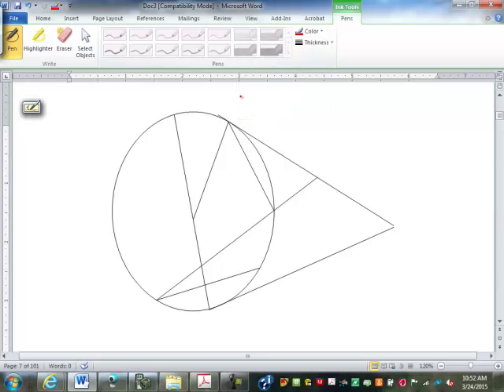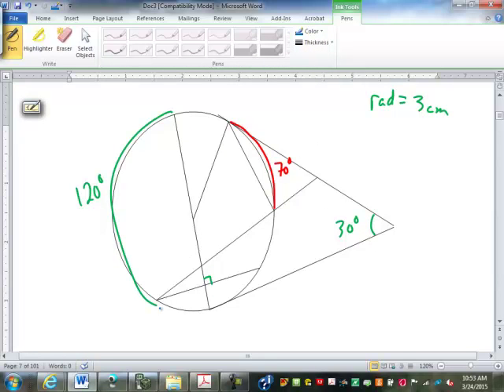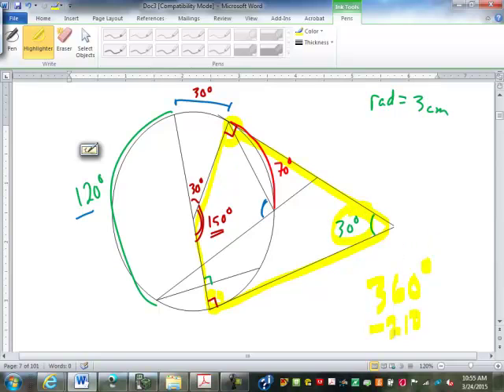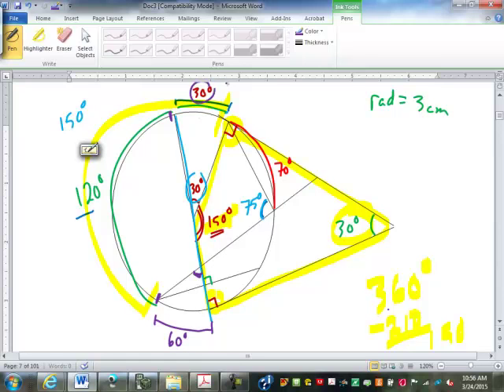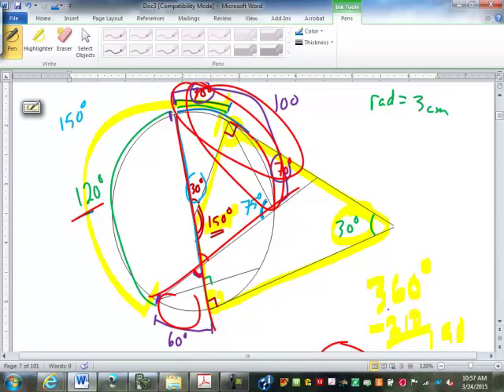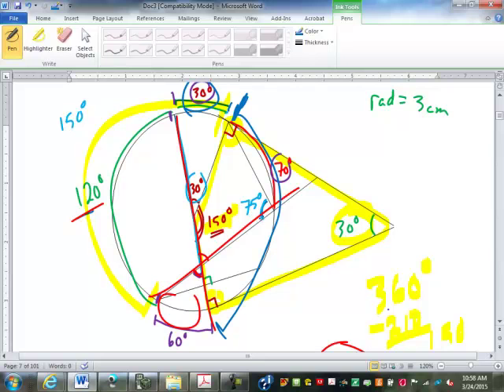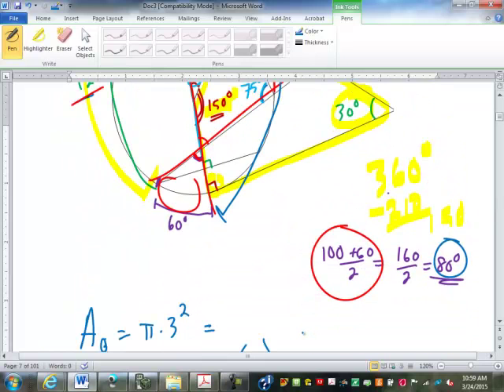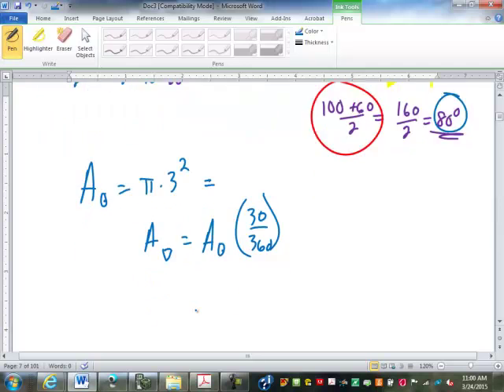Day 34 Circle Review